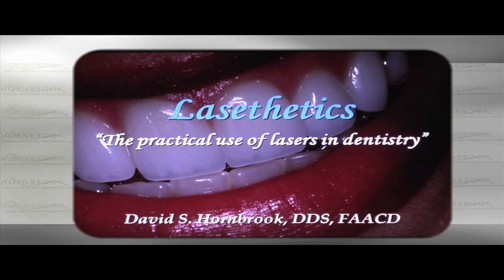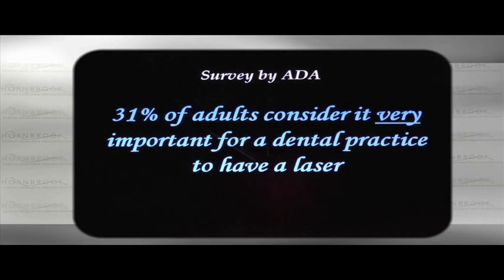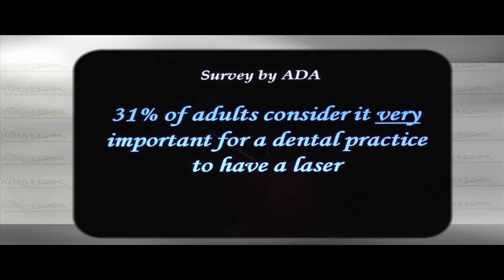Smile Design with Dr. David Hornbrook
Laser Dentistry training DVD from San Diego dentist Dr. David Hornbrook. Dr. Hornbrook offers continuing education courses, hands-on training and more. One technology that has become increasingly utilized in clinical dentistry is that of the laser. Join Dr. Hornbrook as he discusses gingival recontouring, frenectomies, periodontal treatment, ovate pontics and hard tissue applications. Learn more on his Clinical Excellence